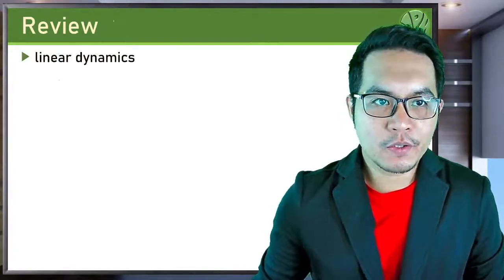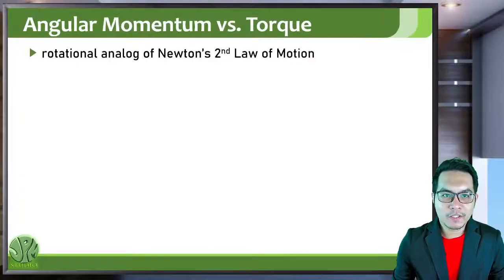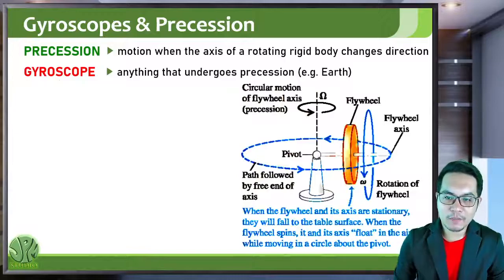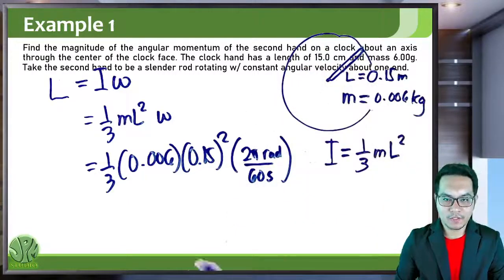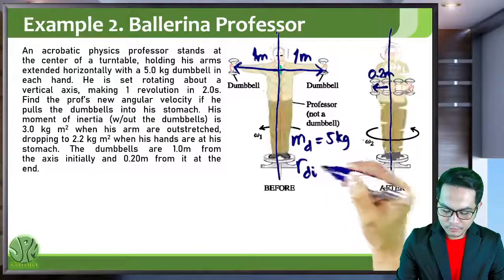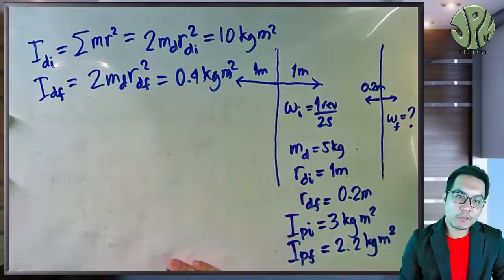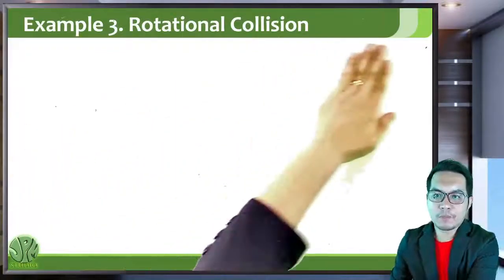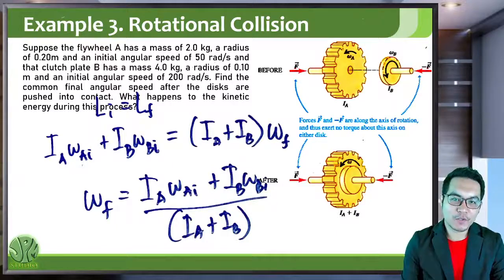Physics for Engineers | Lesson 6.5 | Angular Momentum